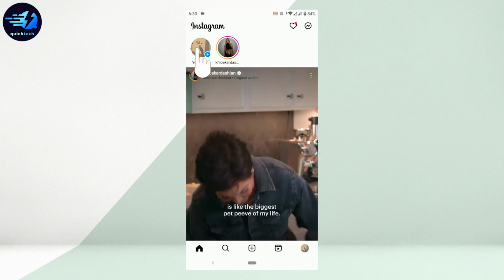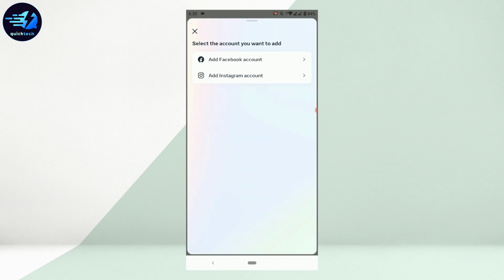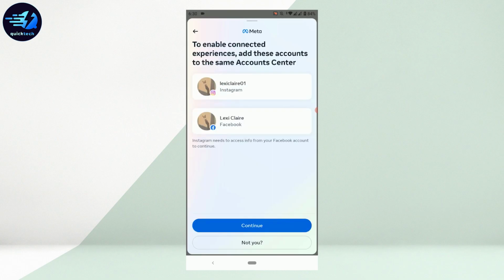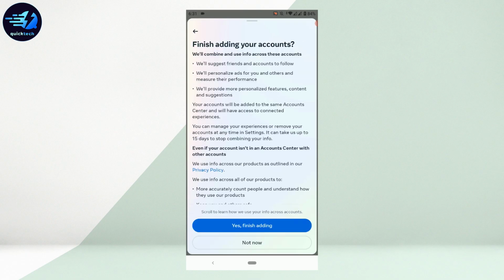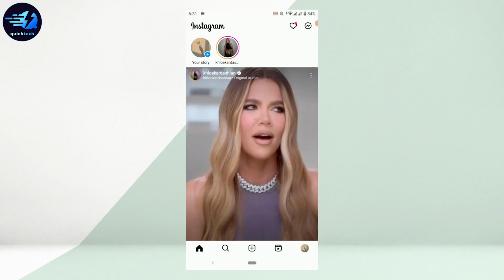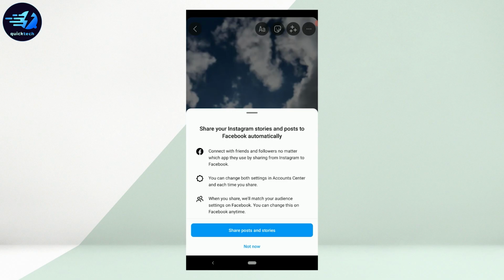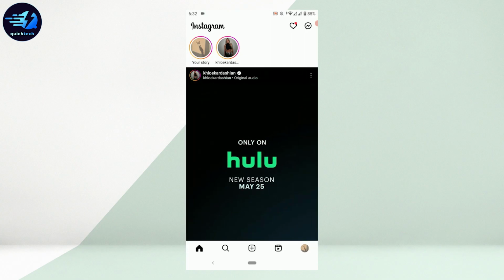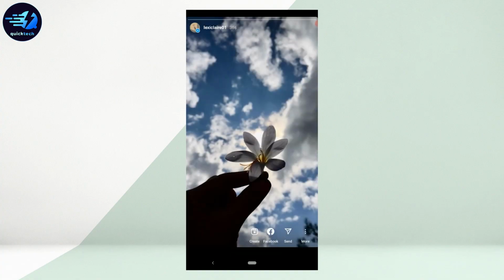How To Share Instagram Story To Facebook Story (2023)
In this video, we will show you how to Share your Instagram Story to Facebook Story. Sharing your Instagram stories to facebook story allows your facebook friends to view the story that you have shared on instagram. Go through the full video to get the full guidance on how you can share your Instagram Story to your Facebook Story.